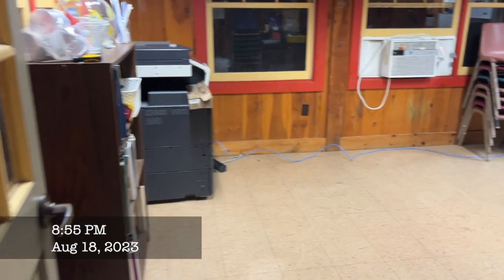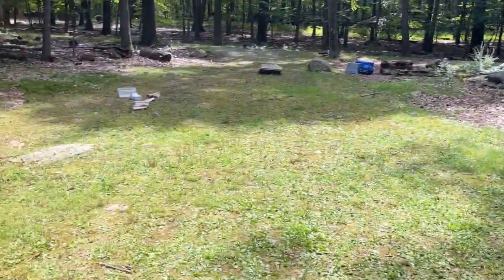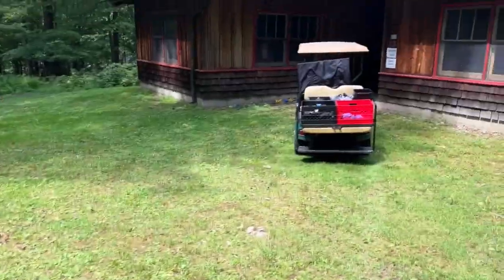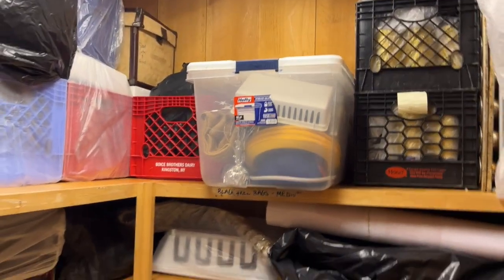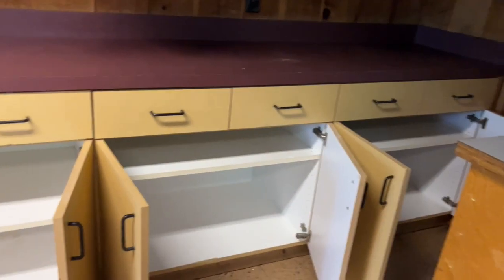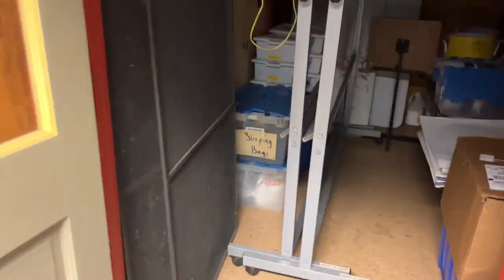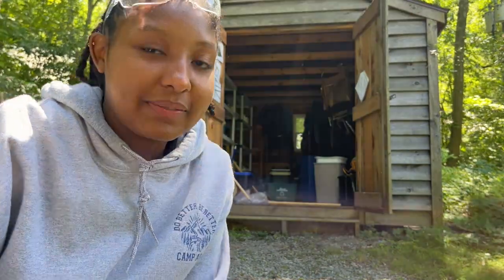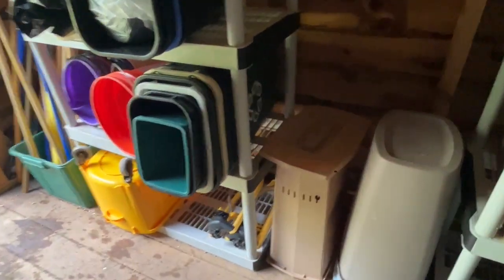End of chapter//Summer 2023//Part 2 Camp Cleaning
Hey Y'all,
Welcome to Carla's Variety. Camp is a huge part of my life, here's a glance into my summer grind as we pack it out!

MUSIC
Madam Wahala Beat - Nana Kwabena
Million Sounds - Drew Banga